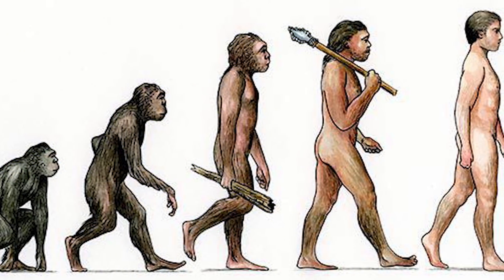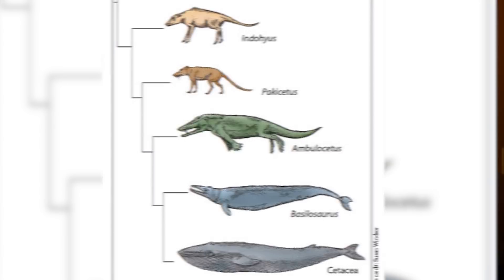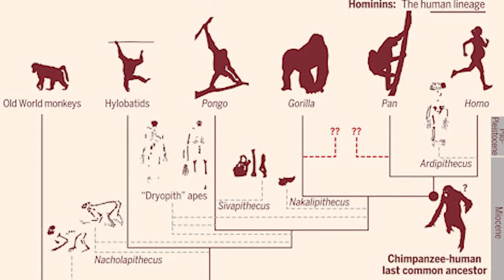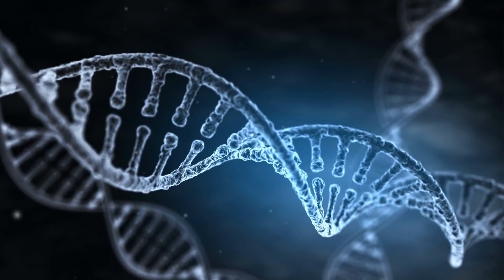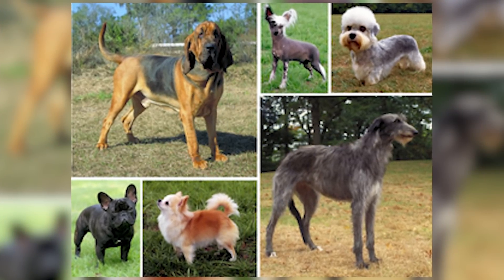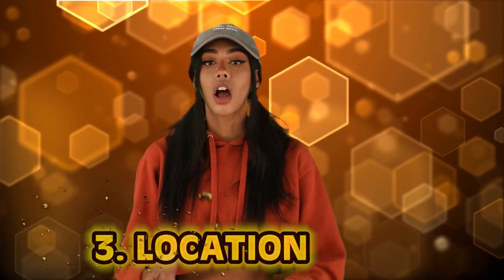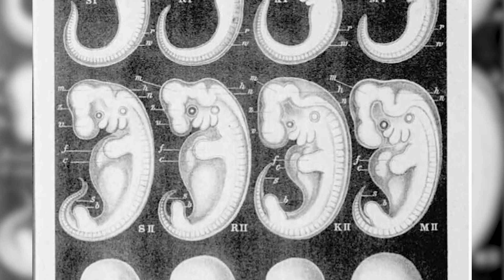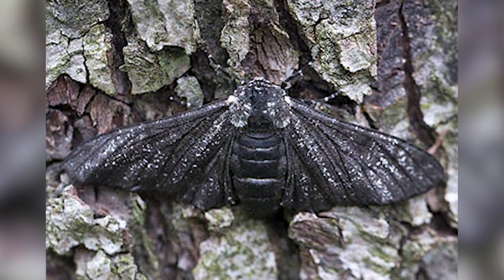Top 10 Evolution Proofs You CANNOT Deny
There is a lot of debate on whether or not evolution is real. Some say its fact and others say its fiction. Personally, im someone who completely believes in evolution and i think its fascinating, so i’ve compiled a list of evidence that further suggests that the theory of evolution really is true, and i’m going to share it with you today as we count down the Top 10 Evolution Evidences You Cannot Deny.

Timecode:
00:23 Transitional fossils | Evolution Proofs
01:37 The Fossil Record | Evolution Proofs
02:44 Common Anatomy | Evolution Proofs
03:35 Molecular Biology | Evolution Proofs
04:29 Pseudogenes | Evolution Proofs
05:12 Dogs | Evolution Proofs
06:08 Behavior | Evolution Proofs
07:19 Location | Evolution Proofs
08:17 Embryology | Evolution Proofs
09:19 Observation | Evolution Proofs